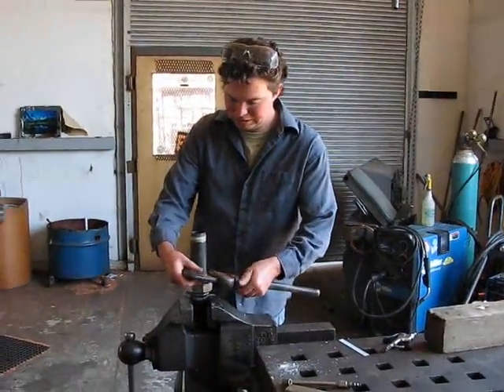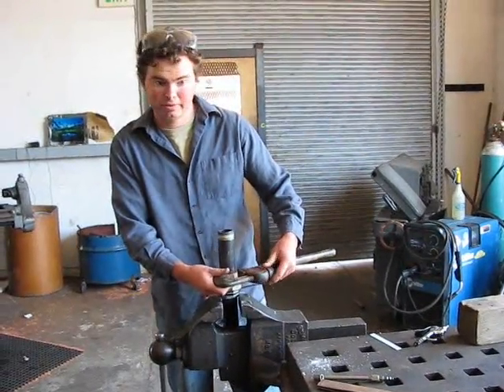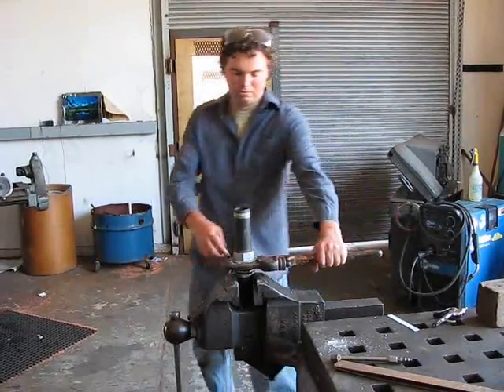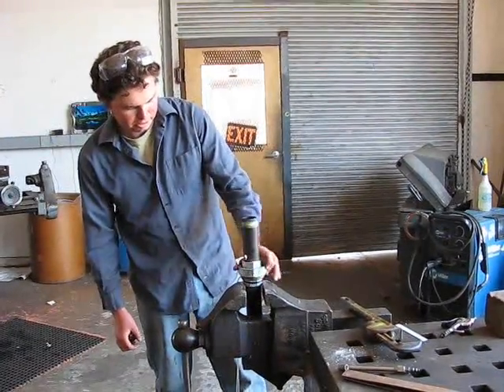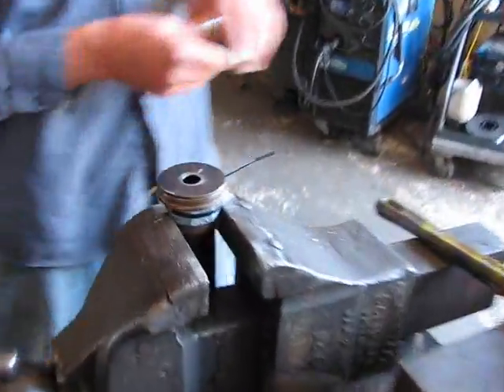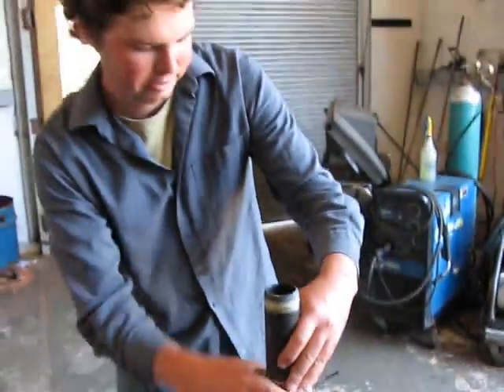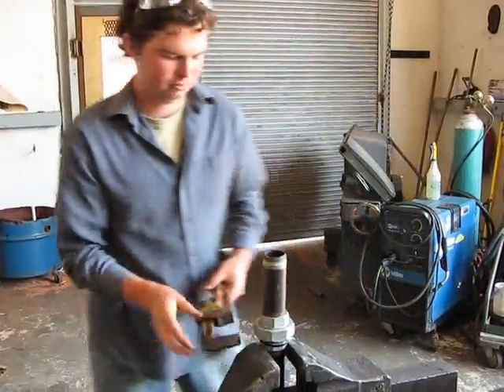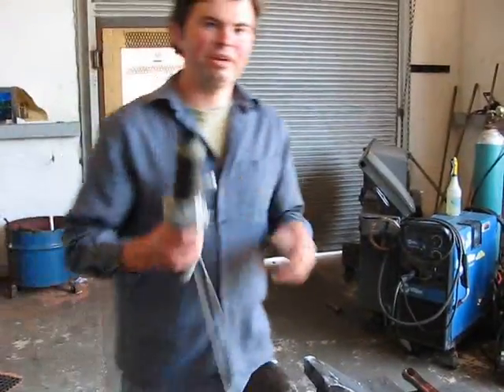Building an Orifice Flow Meter Part 2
Our chief mad scientist Bear is trying to stabilize all of the variables in a GEK- air flow rate, fuel pellet size, etc- in order to do some tar testing.  In this video he fits an enlarged orifice plate to allow instruments to be added.